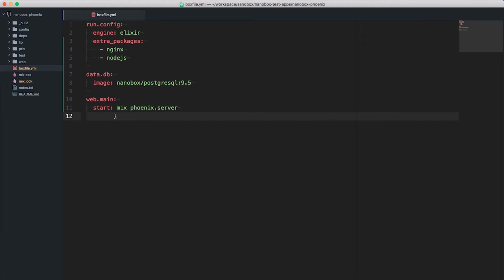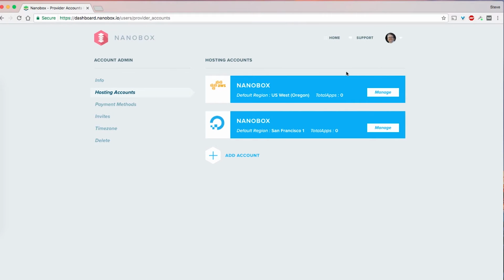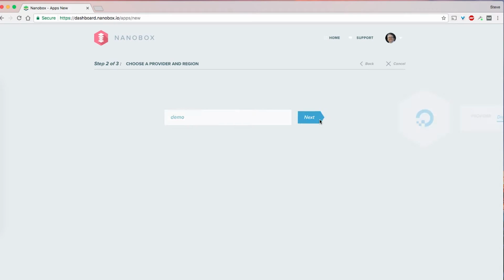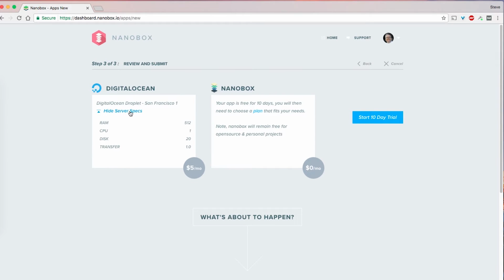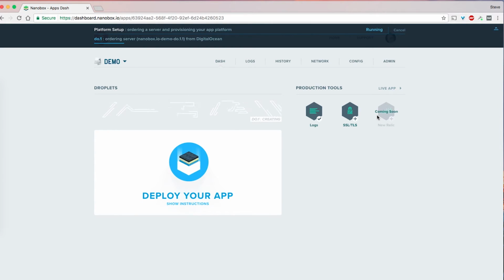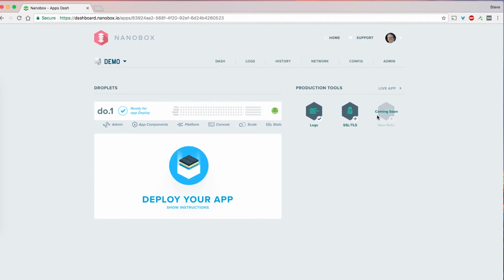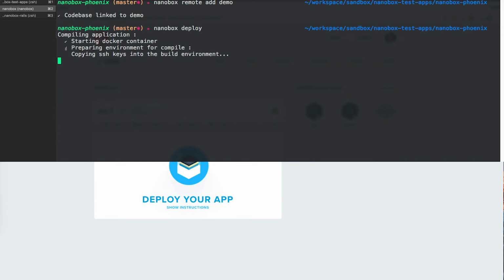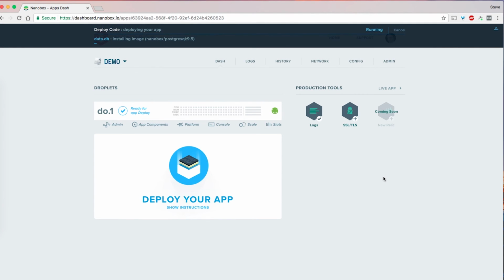How to Deploy a Web Application to Production Server with Nanobox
This video shows how to quickly deploy a web application to a production server running on any host (AWS, DigitalOcean, etc)

Nanobox is a micro-paas built on top of Docker, making application development quick and easy. Application developers can focus on building applications and not infrastructure.